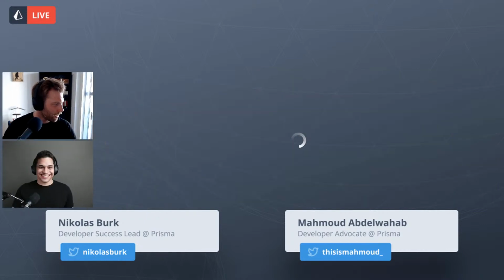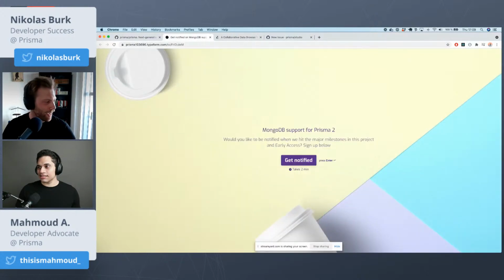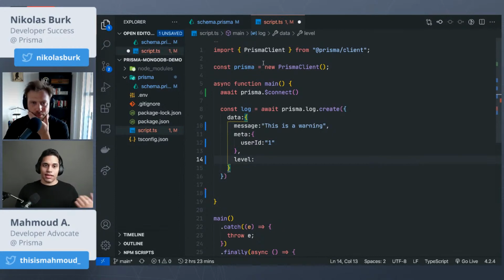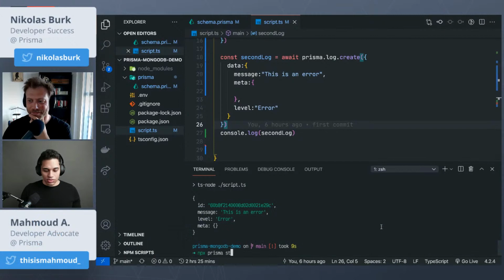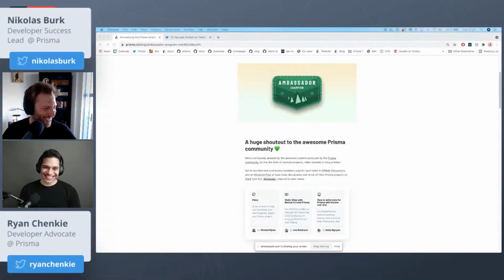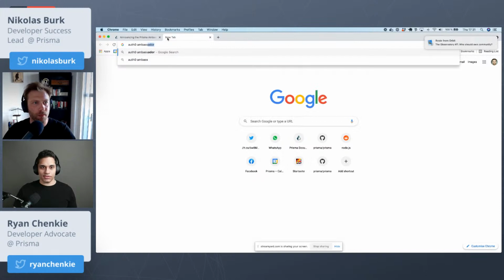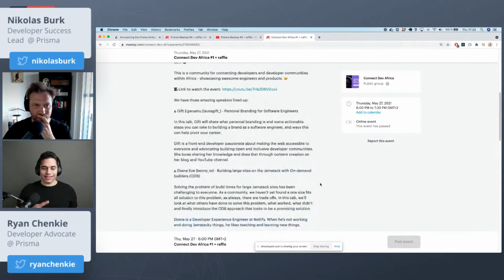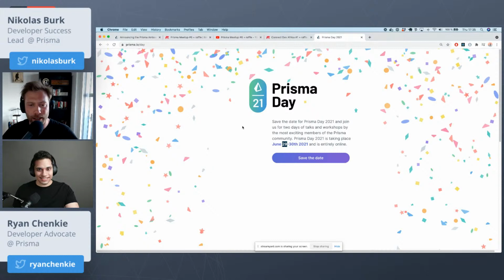What's new in Prisma (v2.24.0)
Niko and Mahmoud from the Prisma team discuss news in the Prisma ecosystem. Tune in to learn about new releases, planned features, and other interesting bits from the Prisma world.

Tune in to learn about new releases, planned features, and other interesting bits from the Prisma world.